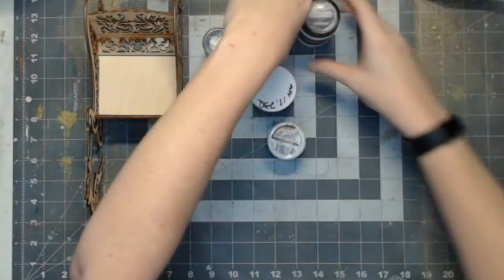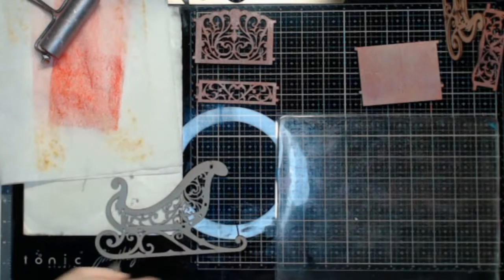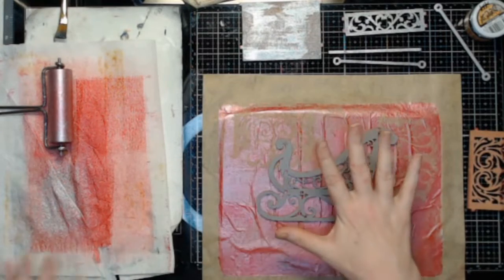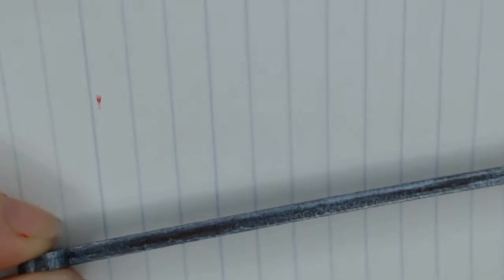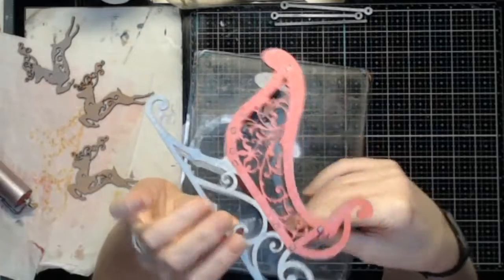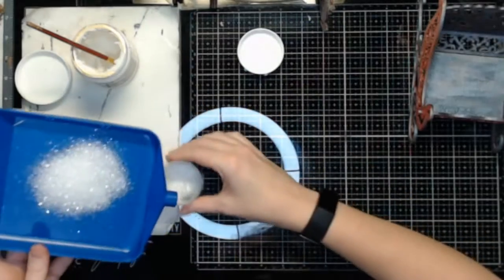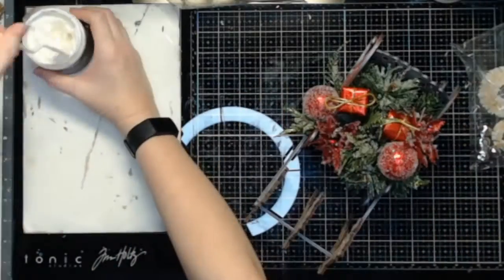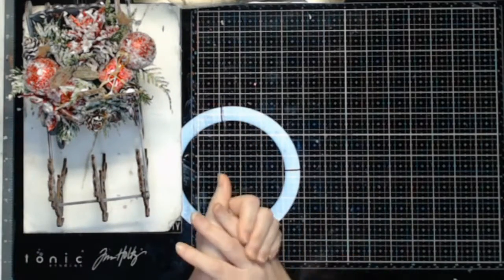Tres Jolie Kit Club - Sleight Bells! - December 2021 Mixed Media Kit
Did you get a chance to make your Mixed Media Kit Sleigh yet? If not, I have a project idea here for you today to wrap up 2021. I really wanted to keep the paint out of all the scrollwork on the sleigh, so I pulled out my gel plate to create smooth, even layers—after “dyeing” the wood!